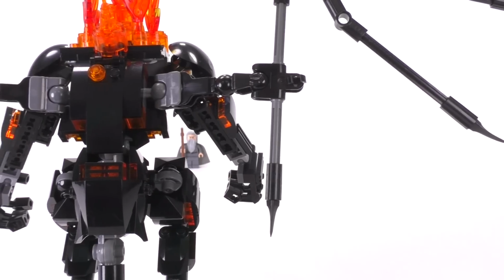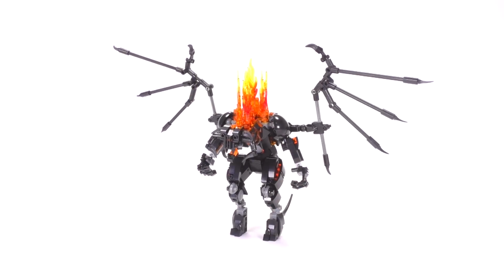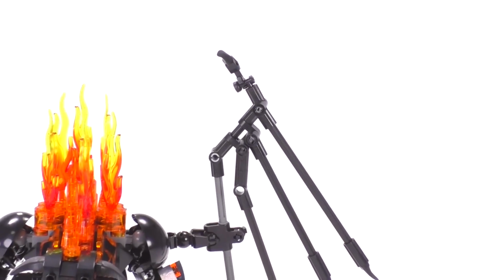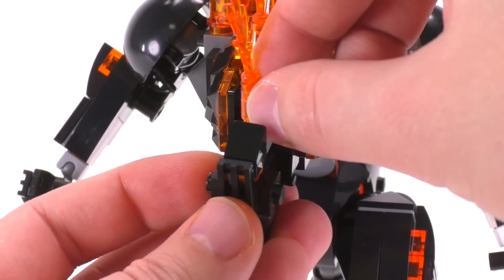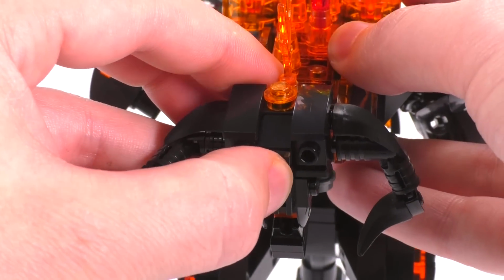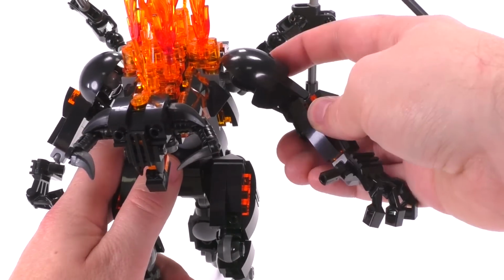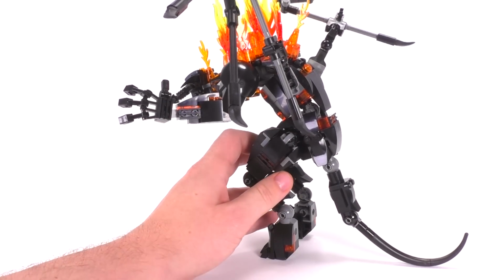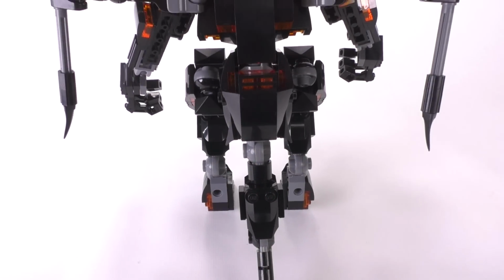Balrog LEGO LOTR Custom Build! Durin's Bane MOC Review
Brick Vault
USA